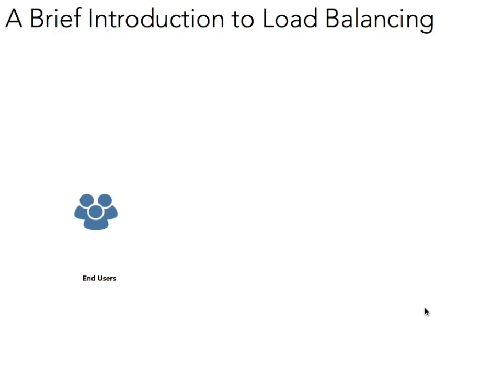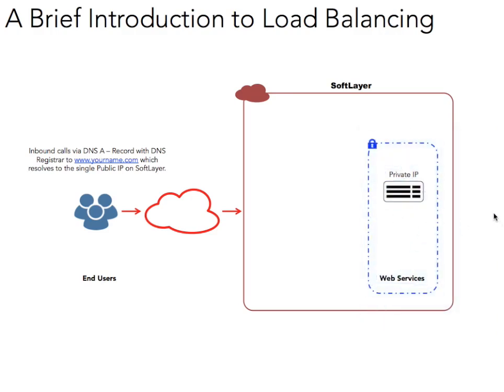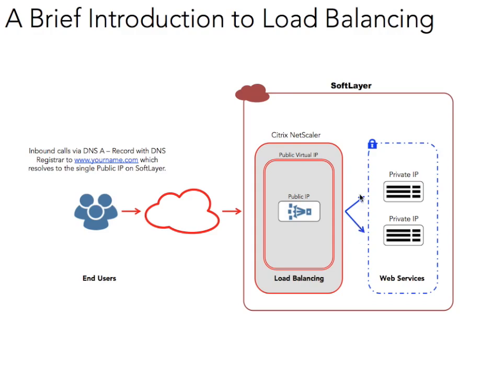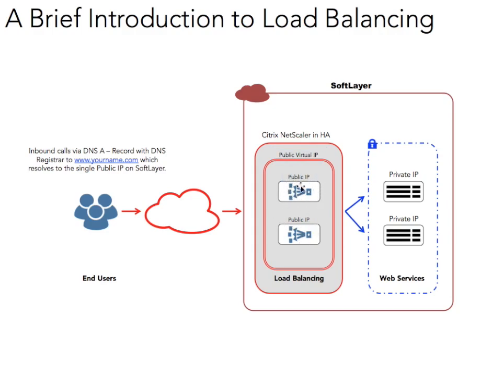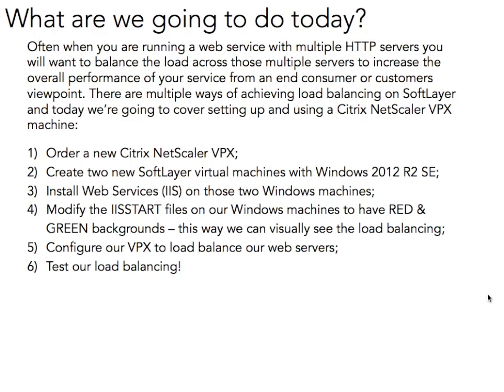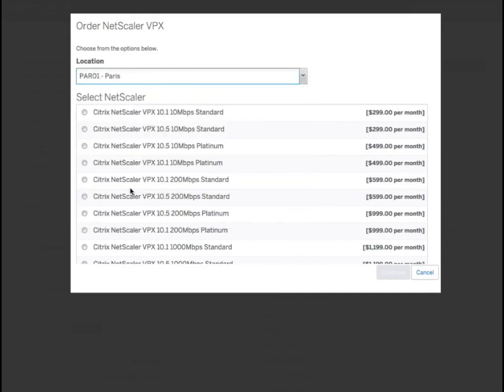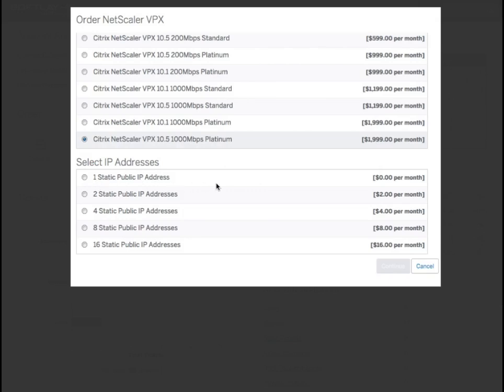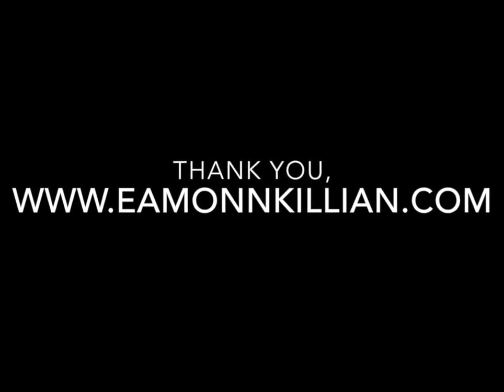SoftLayer Tutorial - Twenty Four - Part1 - Load Balancing with Netscaler VPX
In this tutorial we're going to cover rudimentary load balancing across two Microsoft IIS web servers on a private VLAN within IBM SoftLayer. This part covers:

- A high level introduction to load balancing;
  - Why load balance?
  - Where the VPX fits within SoftLayer
  - How to use the VPX to have Private Web Servers yet deliver to
    the Public Internet
- Ordering a Citrix Netscaler VPX on SoftLayer.